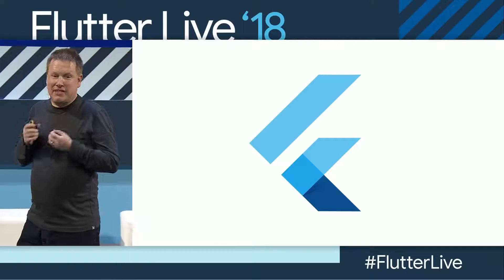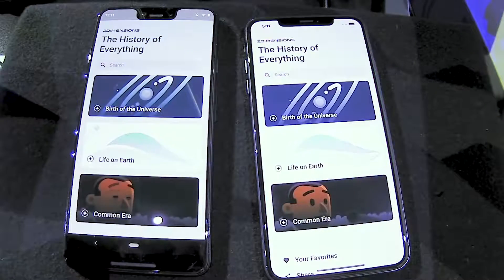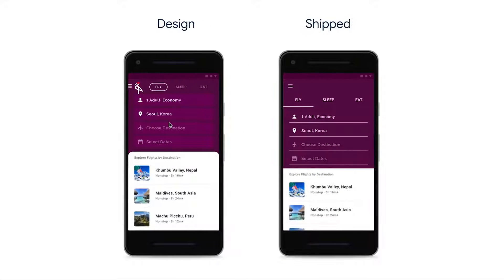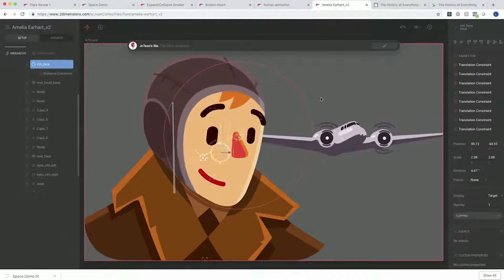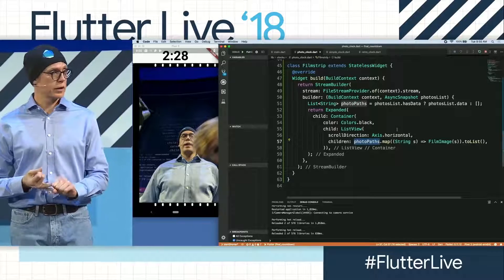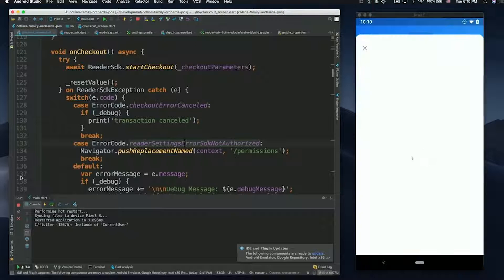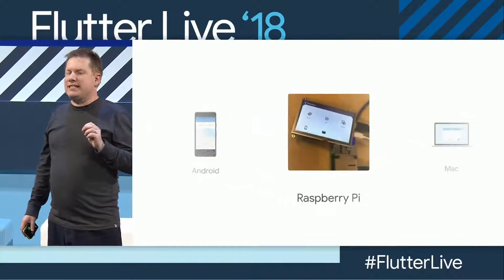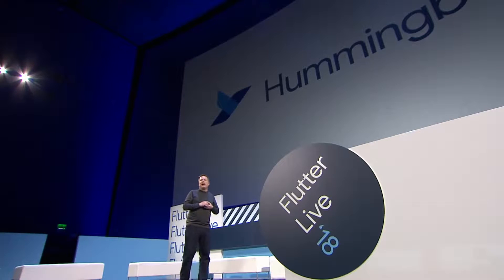Flutter Live Keynote Recap